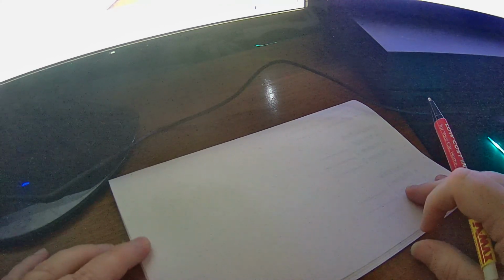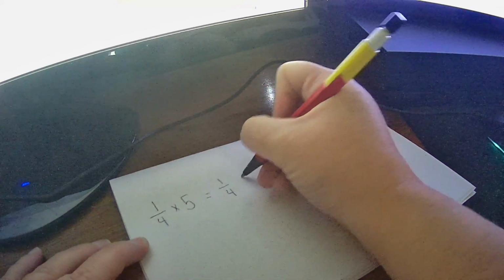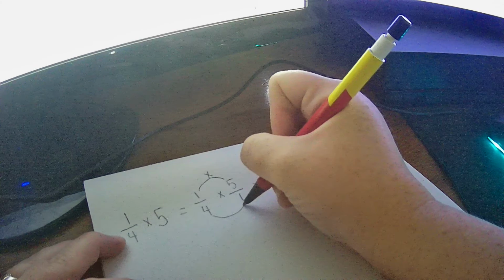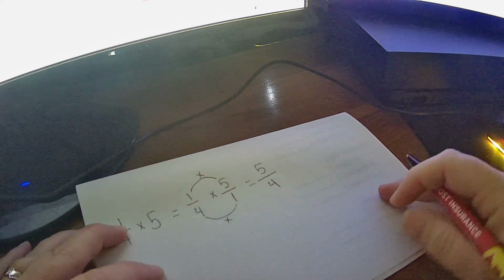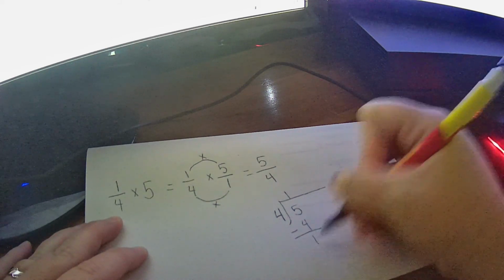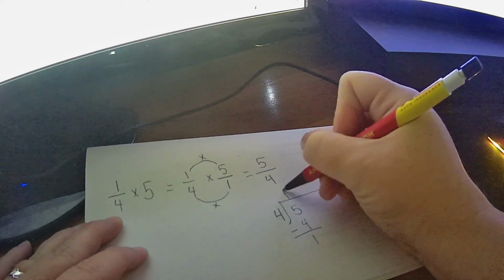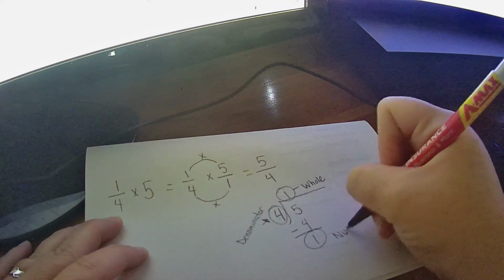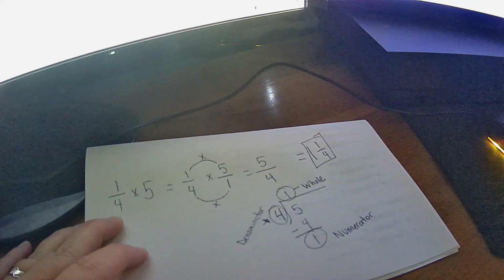Multiplying fractions by Whole Numbers